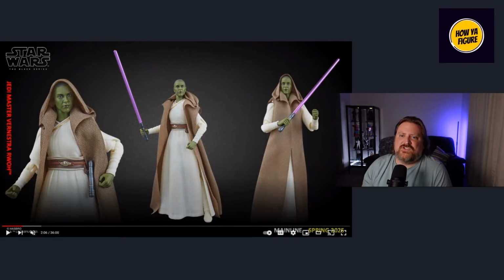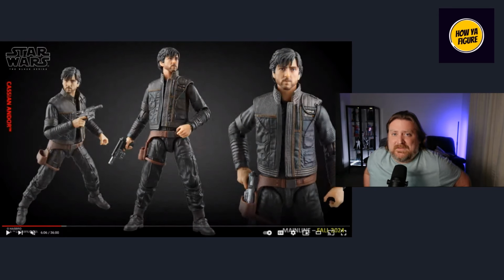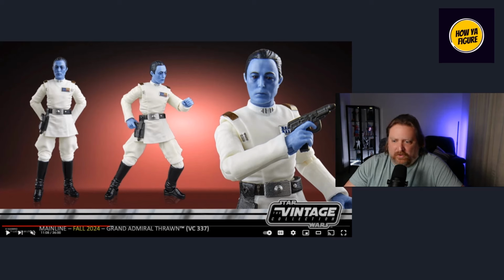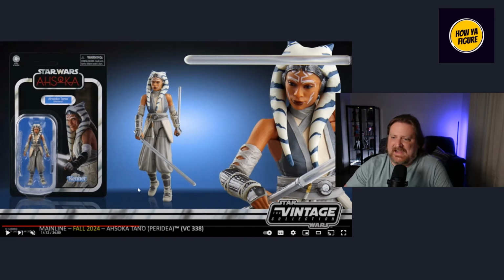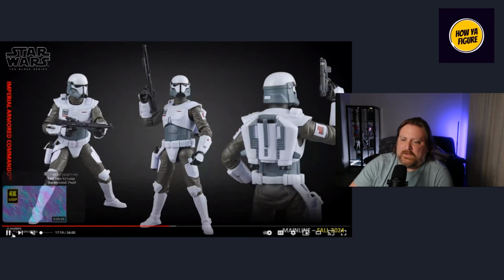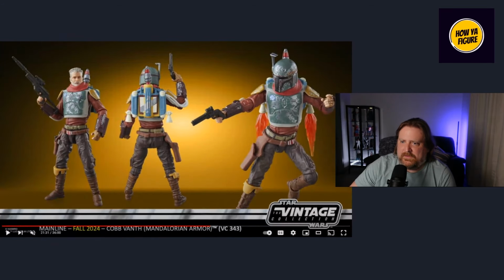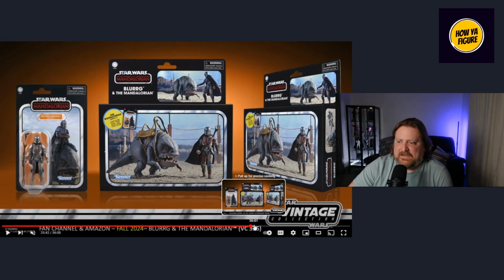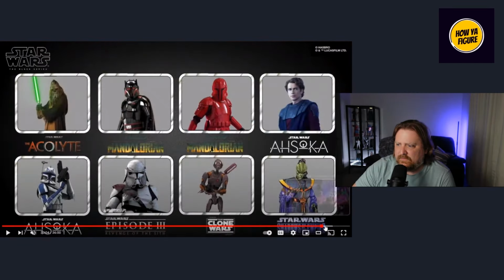Hasbro NEW Star Wars Figures Announced at SDCC 2024!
NEW Hasbro Star Wars Figures from The Black Series to The Vintage Collection were announced at San Diego Comic Con 22024!

During the Hasbro Star Wars Fan Stream, there were announcements and reveals for figures from Star Wars The Acolyte, Andor, Ahsoka, The Mandalorian, and more!

Will you be picking up any of these Star Wars figures?

I think if you liked this video you are going to like it around here!